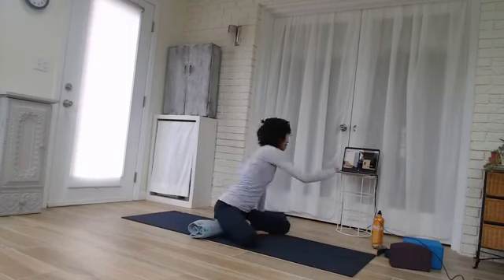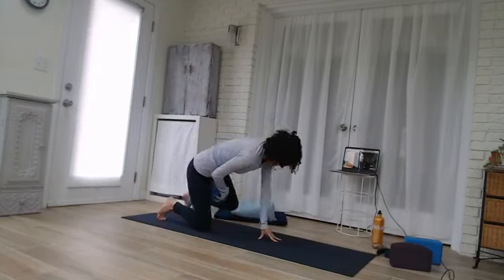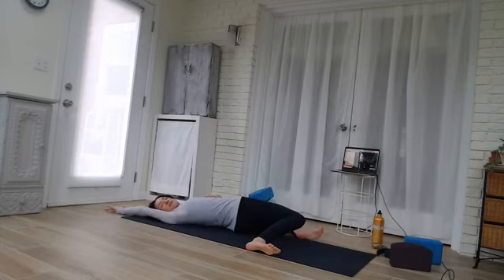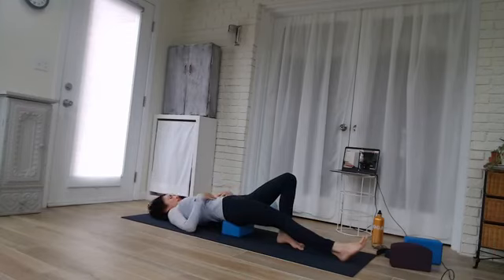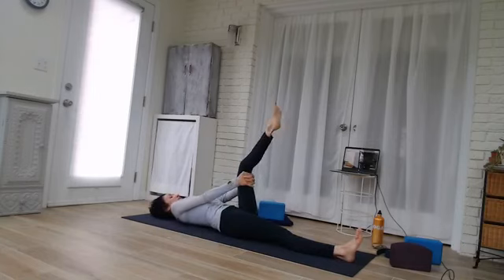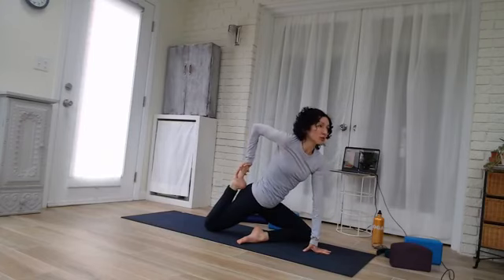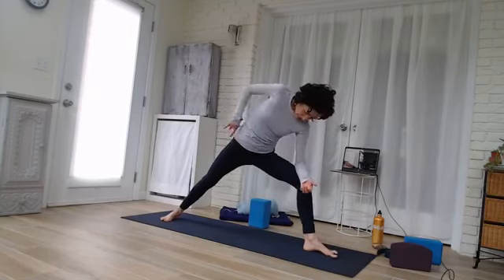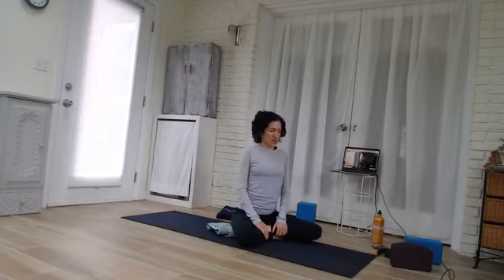TLC Thursdays | Psoas Edition | 4/23/20 - Facebook livestream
Align, strengthen, and release your psoas. Connect to the support of the earth and the flow of life.

Like most yoga teachers I am out of work at the moment with the pandemic and all studios being closed. I am so happy to offer these videos to all as a way of keeping connected and sharing the joy of yoga.